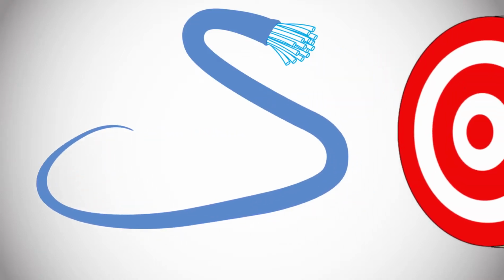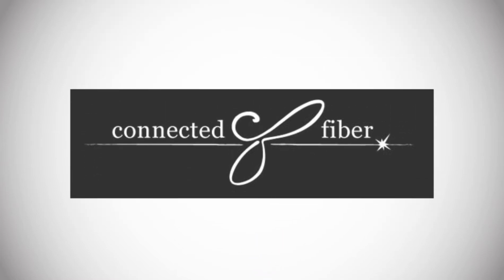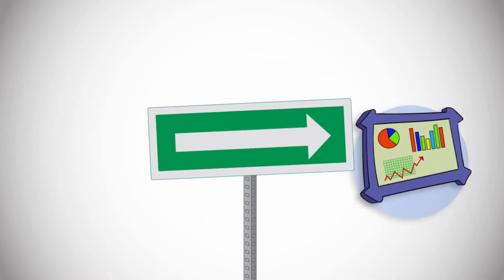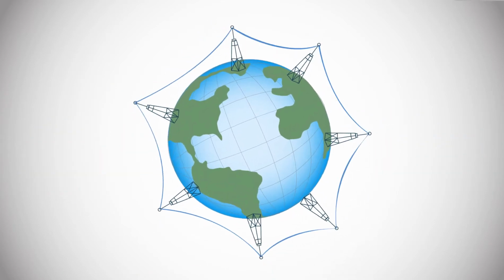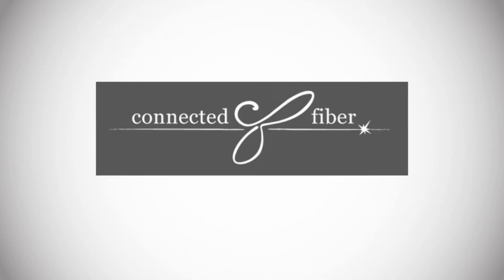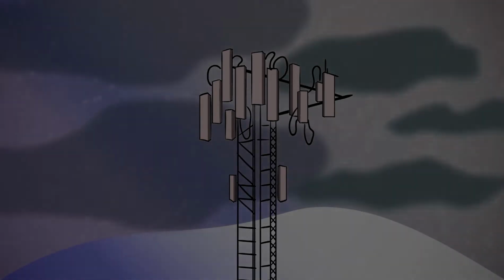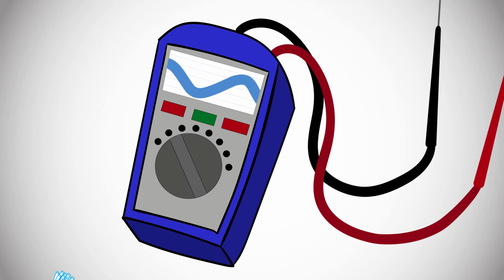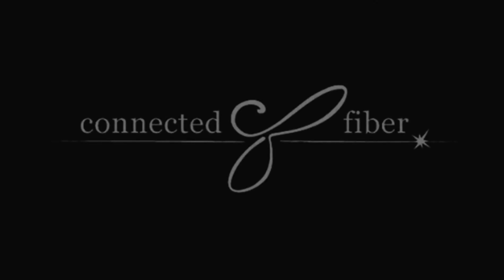Connected Fiber - Fiber Optic Services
Connected Fiber offers fast and easy fiber optics solutions for businesses throughout North Carolina. Watch this video and learn more about the Fiber Optic services that we offer!